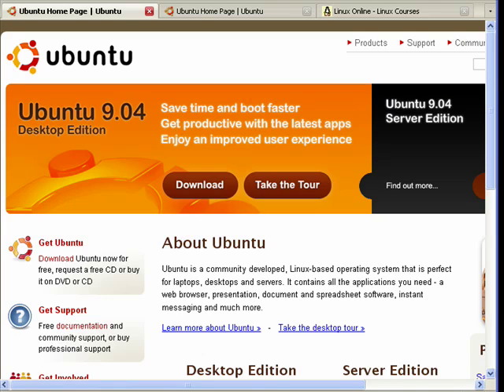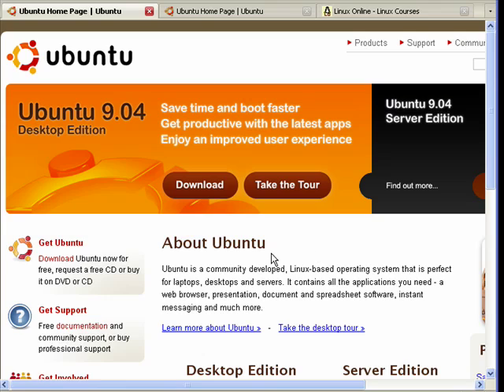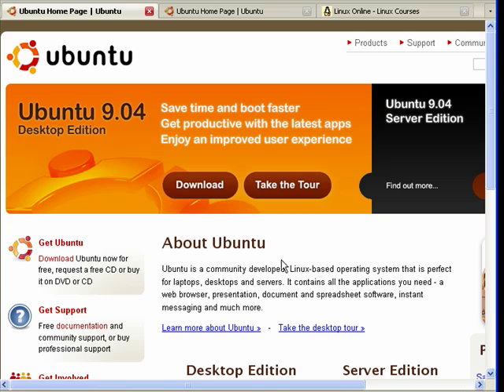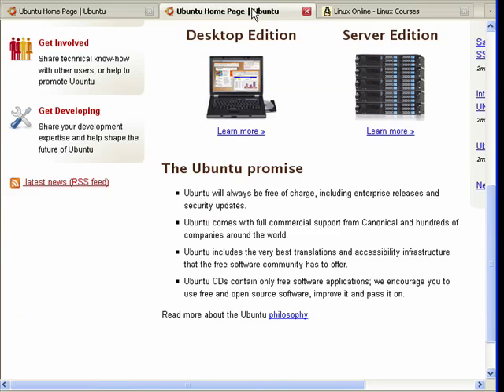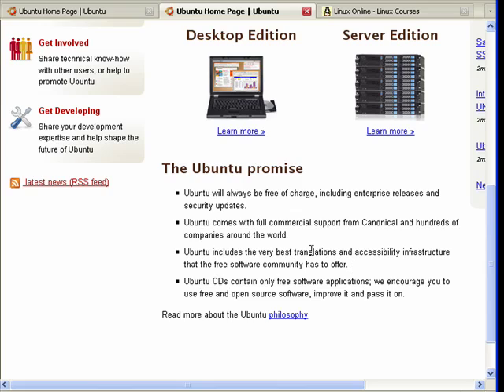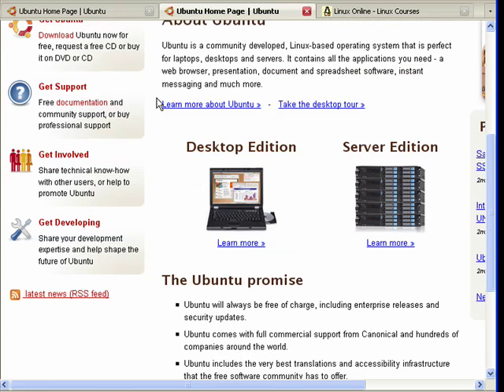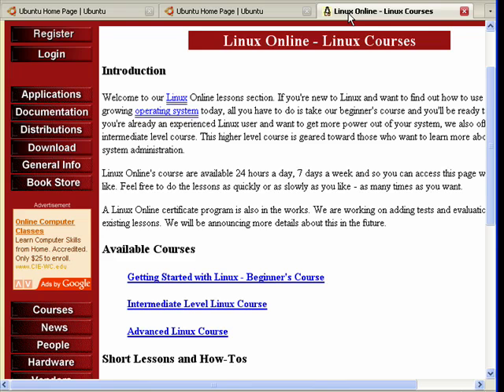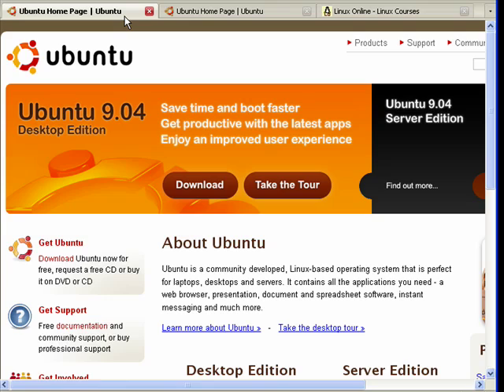Get to know The Linux OS Ubuntu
The world of Linux has been getting increasing attention. Versions of Linux, the "open-source" operating system, are being installed on computers from major makers like Dell and HP.  A Internet tutorial series by butterscotch.com.